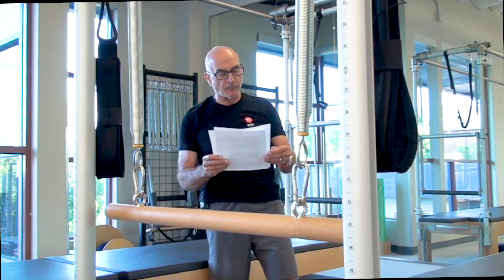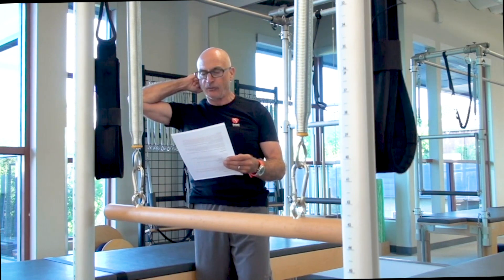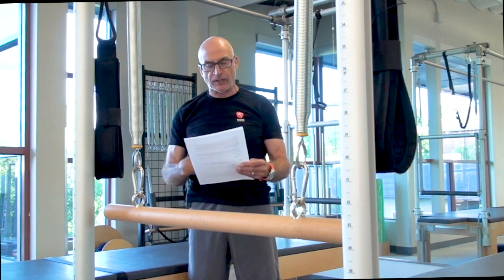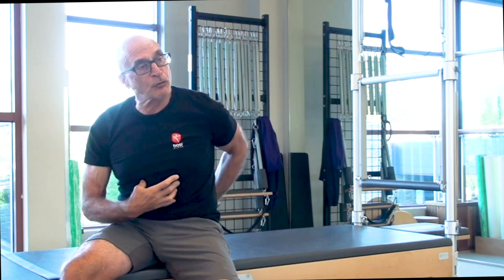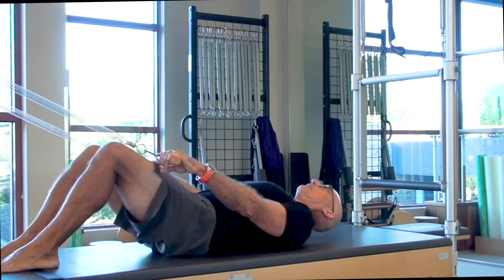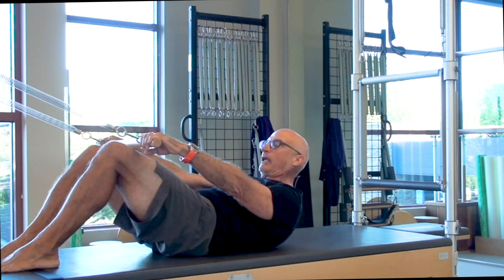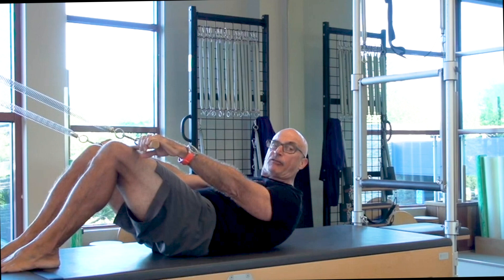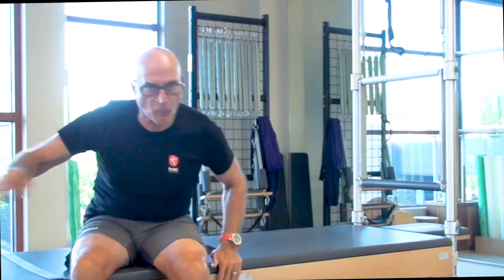How do you explain to clients to focus on their core and not use their neck?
In this week's Q&A Rael answers how to explain to clients to focus on their core.

Founded by Rael Isacowitz, BASI Pilates has a reputation for academic excellence, innovation, and exceptional value. BASI Pilates offers the highest caliber, most comprehensive Pilates Teacher Training Programs available.

The range of programs offers highly respected college-level Pilates teacher training programs that prepare students to teach professionally, and to take the PMA Pilates certification exam. Our programs do not separate equipment training students learn on all the Pilates equipment.